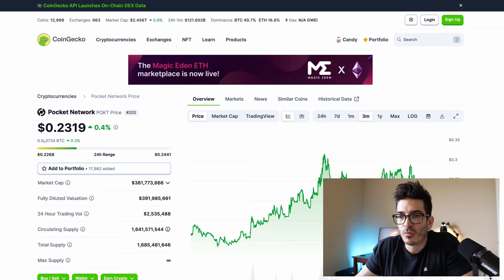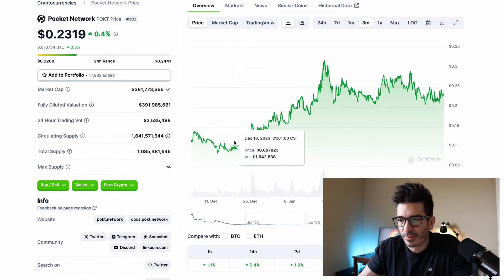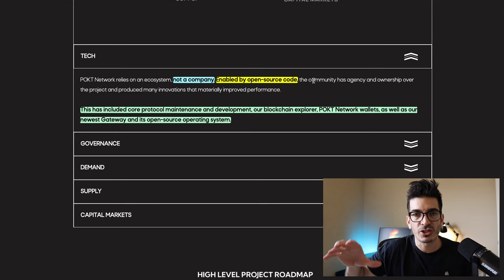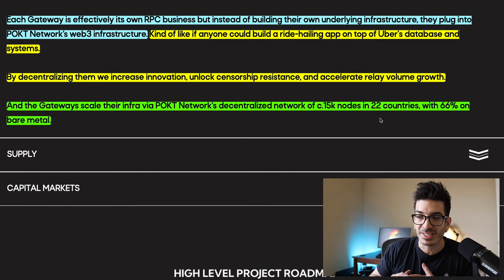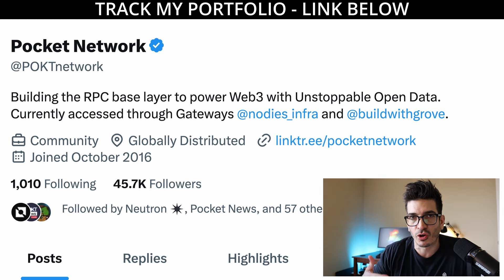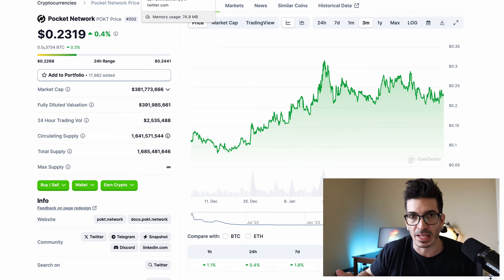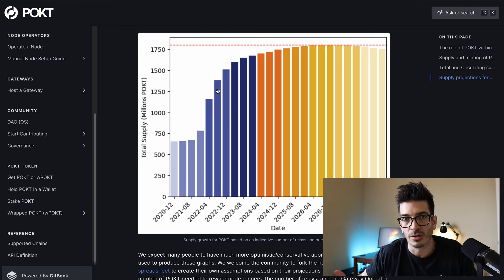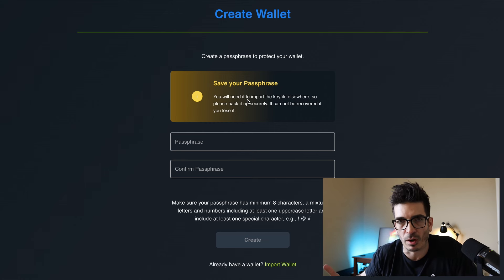🔥 POKT Network Review - Decentralized Crypto Data Layer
POKT Network is a "behind the scenes" type crypto project that could be an important piece of the puzzle to keep crypto decentralized and censorship resistant

Timestamps
0:00 Intro
0:42 The Chart
1:36 What Is POKT Network
2:40 Features
5:06 Shannon
6:17 Tokenomics

PS: I am not a Financial Advisor and any investment commentary are my opinions only. All trading involves risk so be sure to do your own research before making any investment decisions. Thank you!